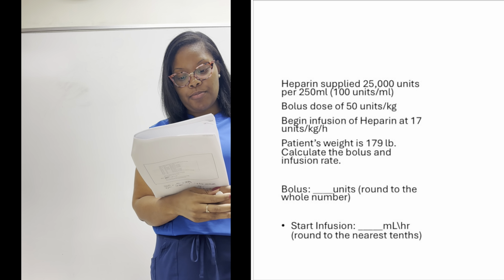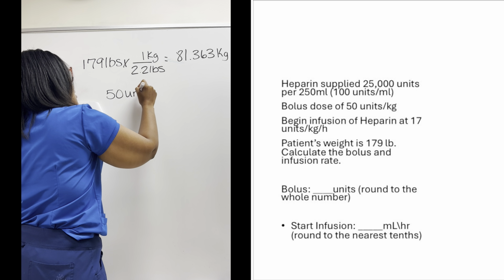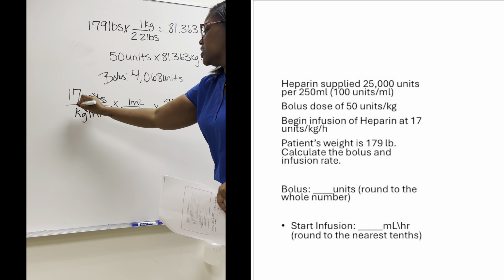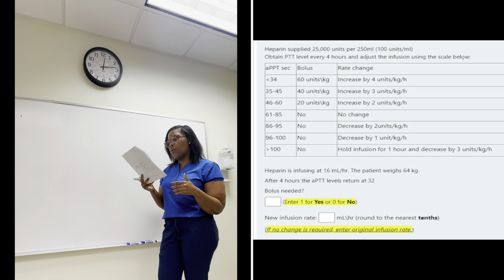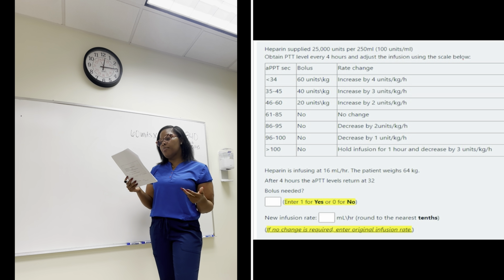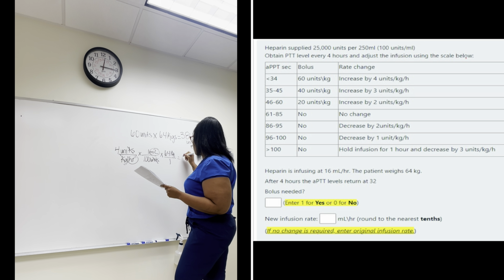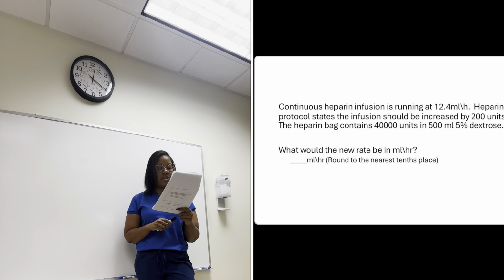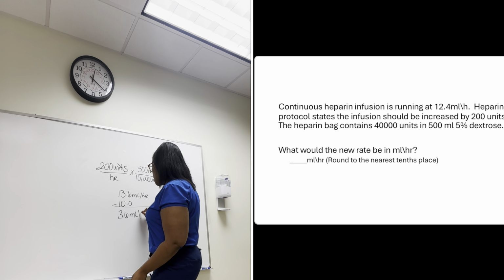Heparin Drip Calculations | Dosage Calculations Practice Problems